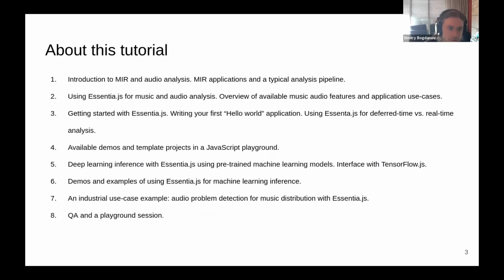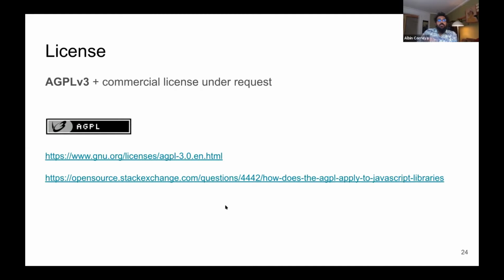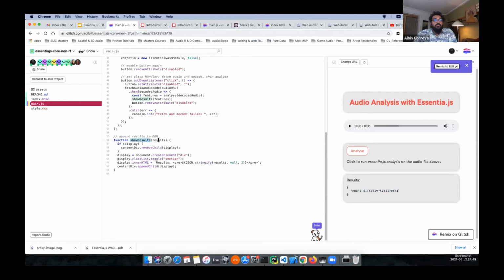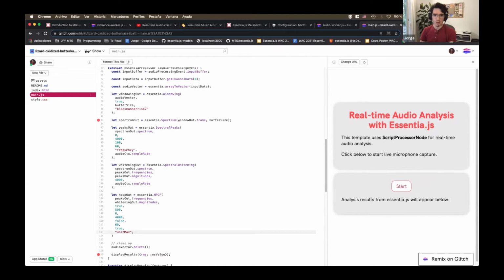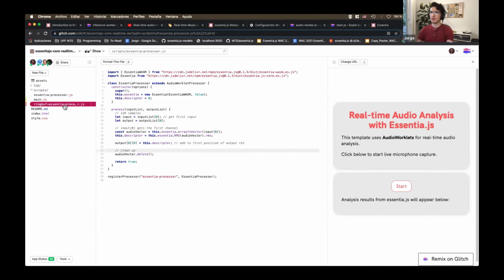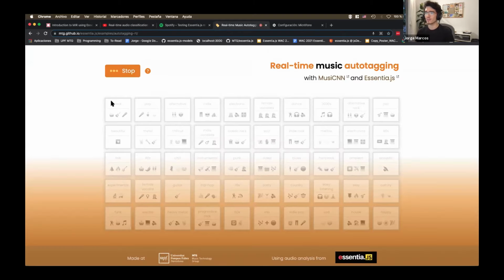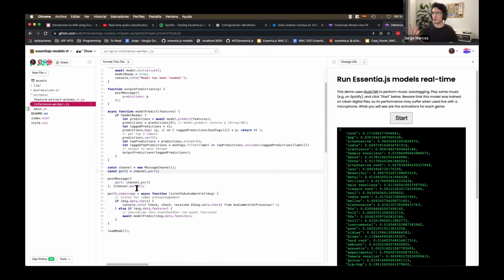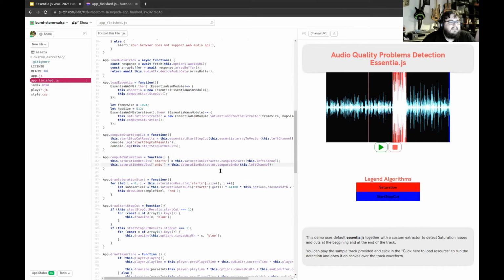Introduction to Music Information Retrieval using Essentia.js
Web Audio Conference 2021 - Online - July 5-7

Albin Correya ( Universitat Pompeu Fabra ); Dmitry Bogdanov ( Universitat Pompeu Fabra ); Luis Joglar-Ongay ( SonoSuite & Universitat Pompeu Fabra); Jorge Marcos-Fernández ( Universitat Pompeu Fabra )

Abstract:
Web Audio is an intrinsic part of the next generation of applications for multimedia content creators, designers, researchers, music tutors, artists, and consumers. New advances in web audio and software for audio analysis, music information retrieval (MIR), and machine learning open up exciting possibilities. We have recently released Essentia.js, based on one of the most popular MIR libraries on the native platform. We have also created various pre-trained deep learning models for inference with TensorFlow.js. In this tutorial, we introduce the key concepts in MIR and cover the basics of using the library for music and audio analysis. We will show example use-cases and assist the participants in building their MIR Web applications.